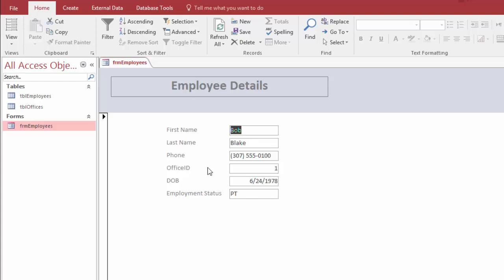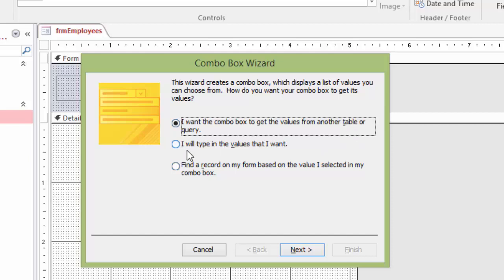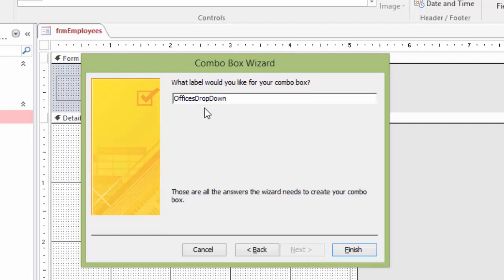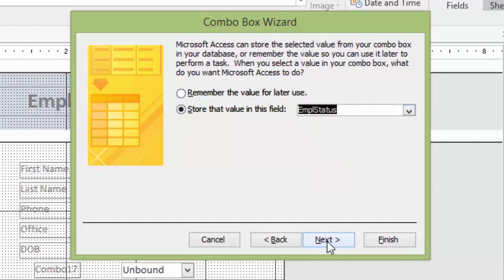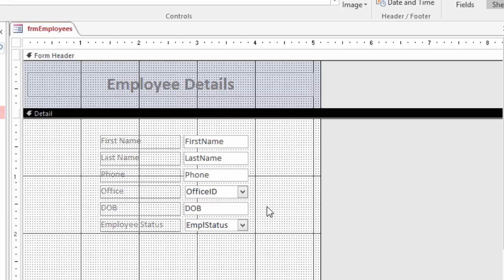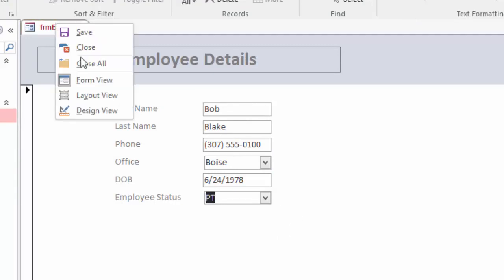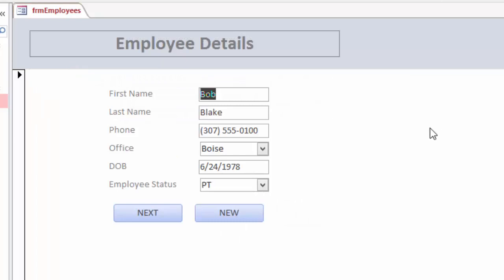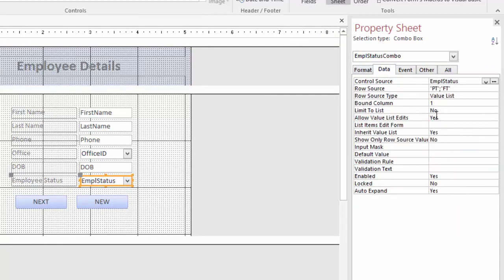12 - Add Navigation Buttons and Drop Down Combo Boxes to Your Form